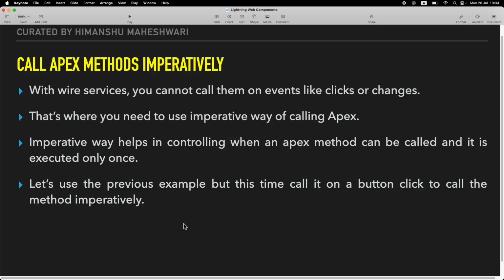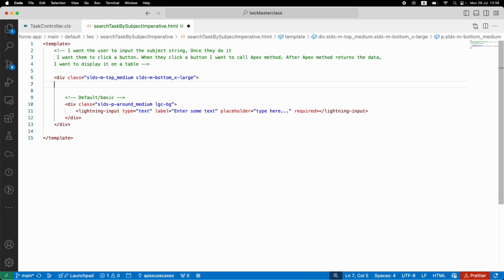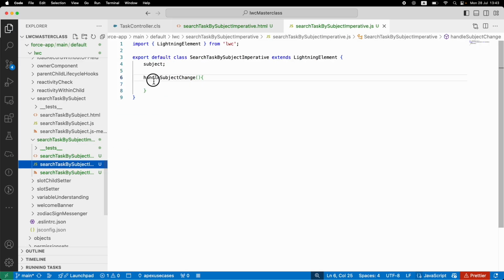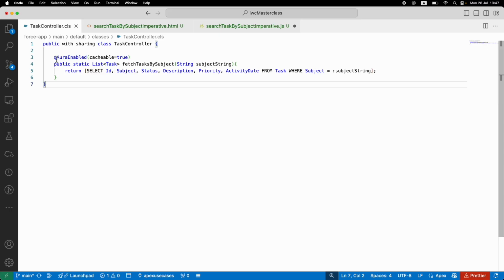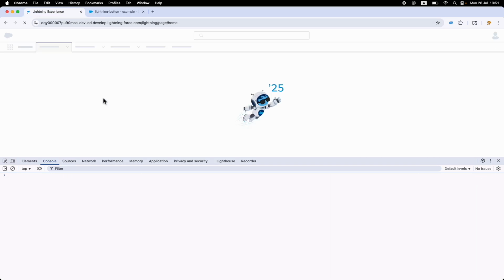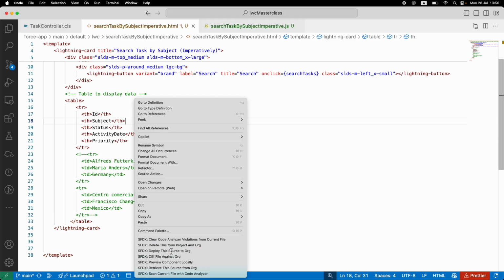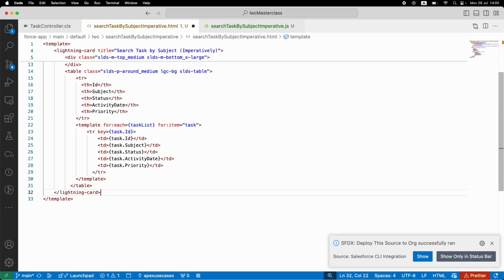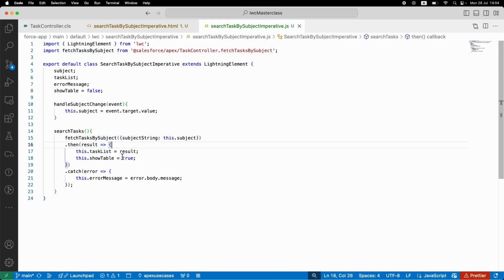Use Imperative Methods in LWC | Chapter 76 | Lightning Web Components